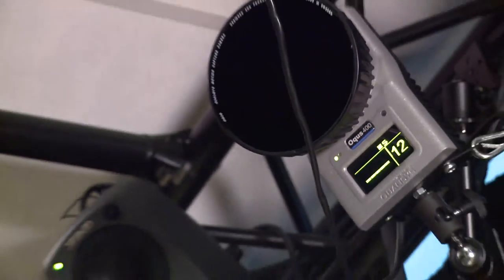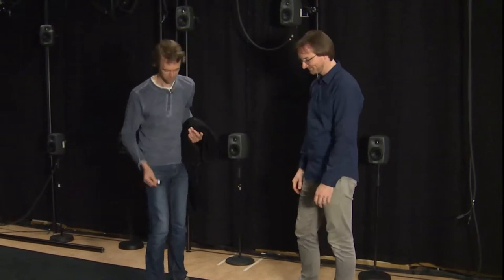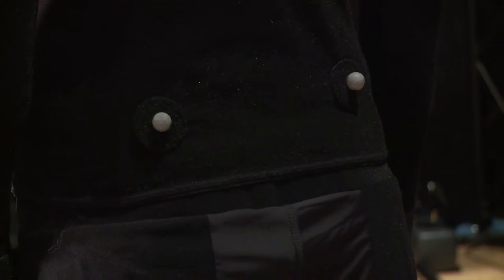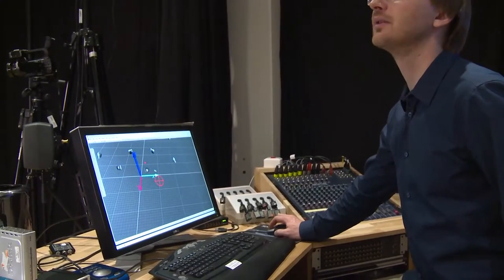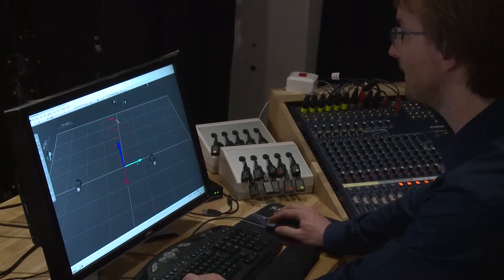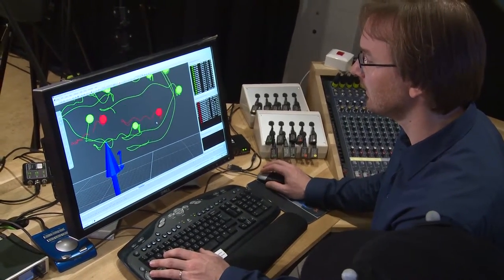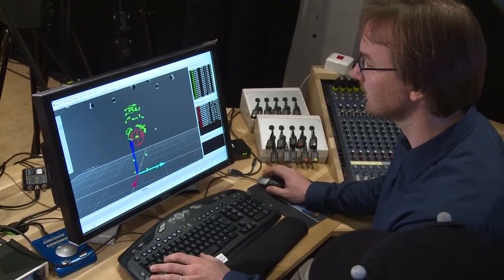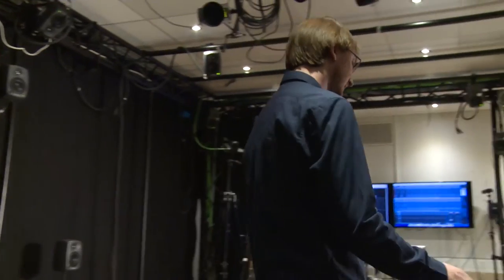Music Moves: Week 3 Video 5 Visiting the mocap lab